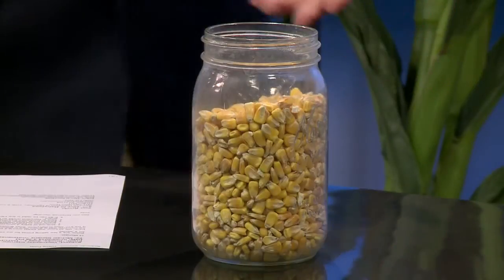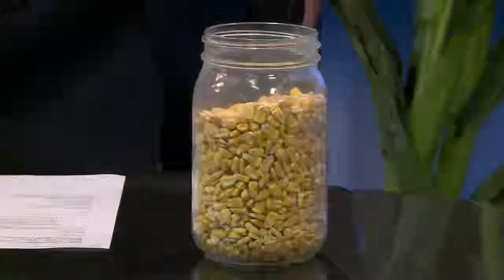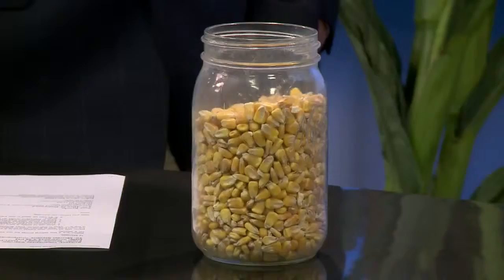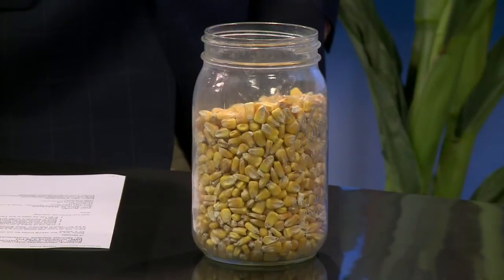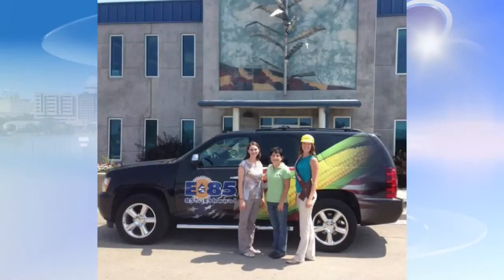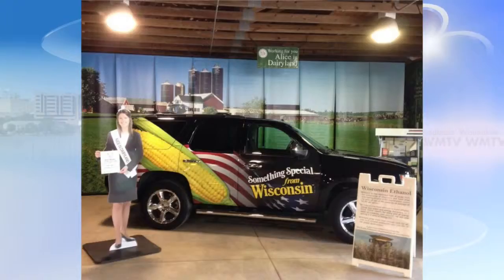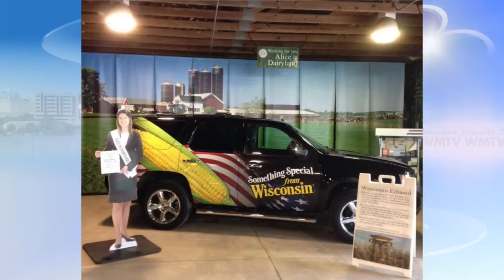Alice in Dairyland Interview AM 8-3-14